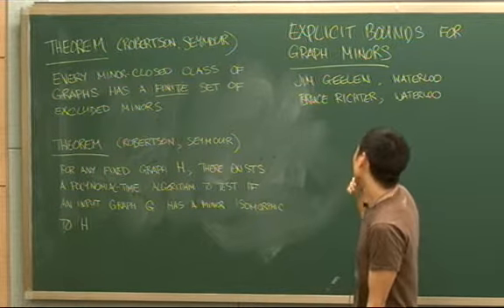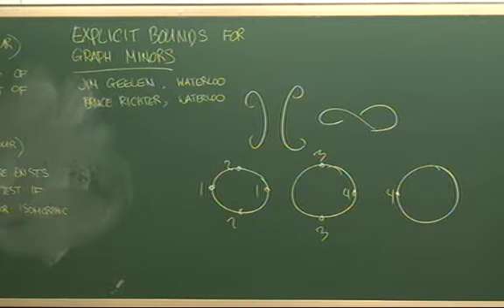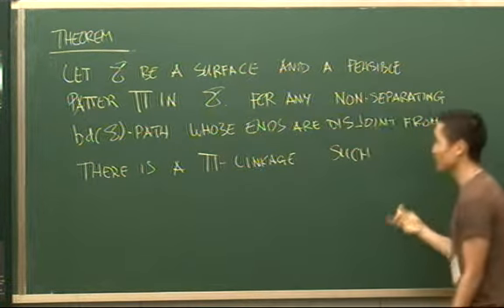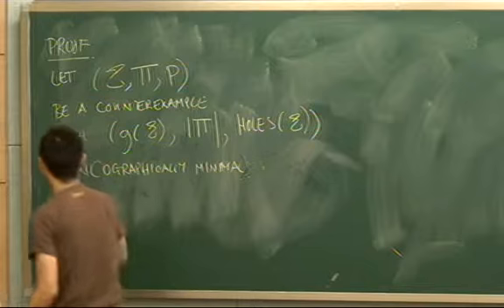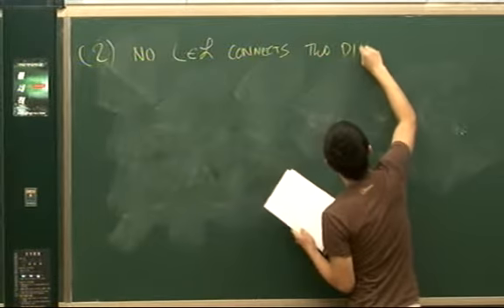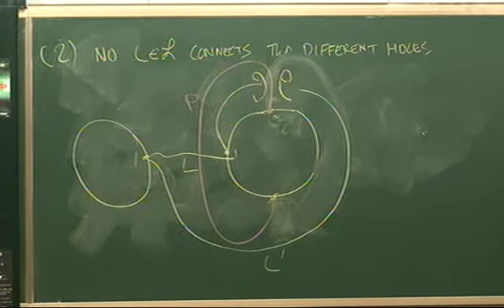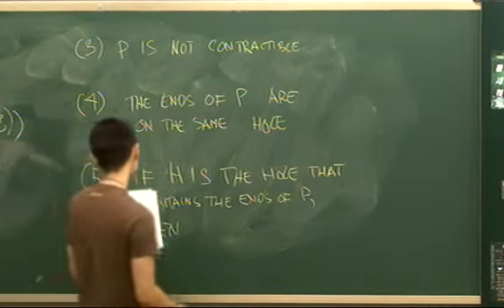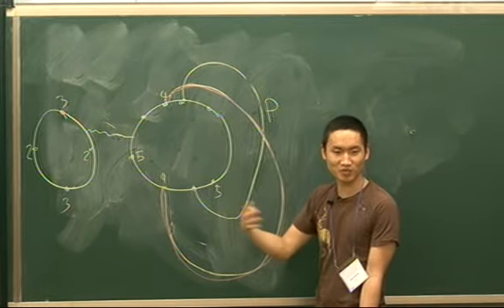Tony Huynh (KAIST) / Explicit Bounds for Graph Minors / 2011-10-27